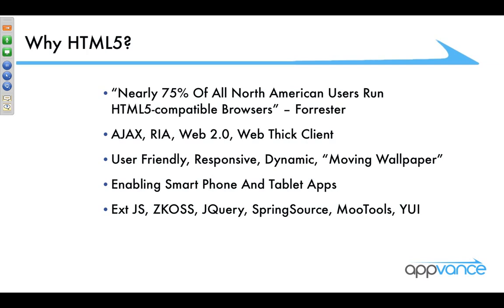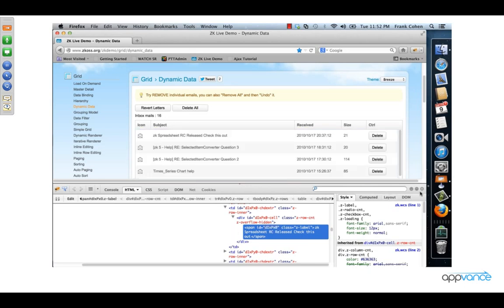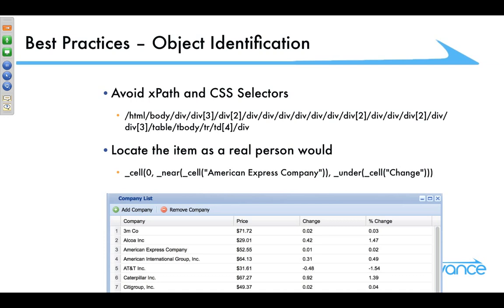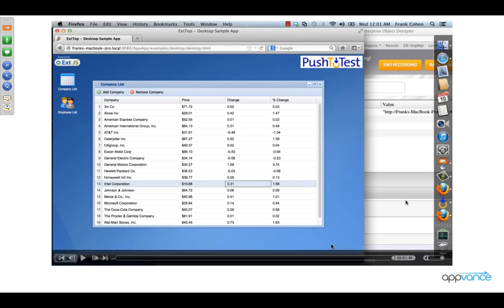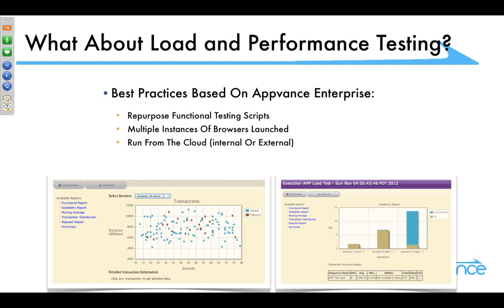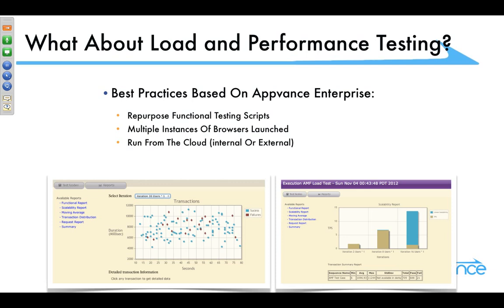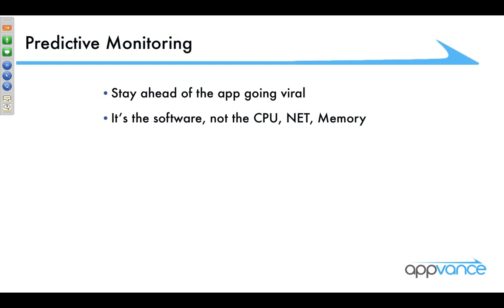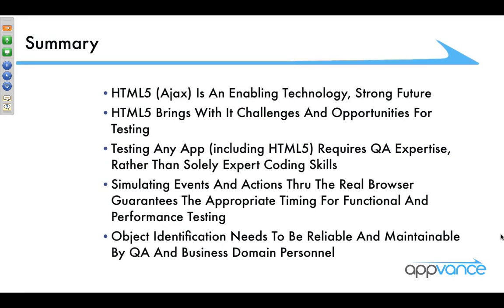HTML5 Challenges and Best Practices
With the benefits of HTML5 come specific challenges for testing. We look at these challenges and best practices around solving these using the Appvance PerformanceCloud platform.